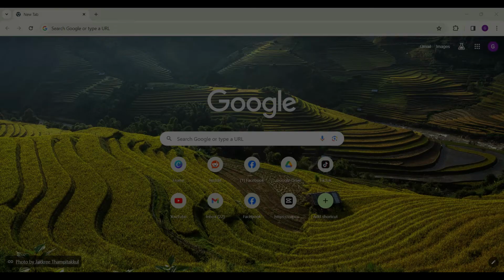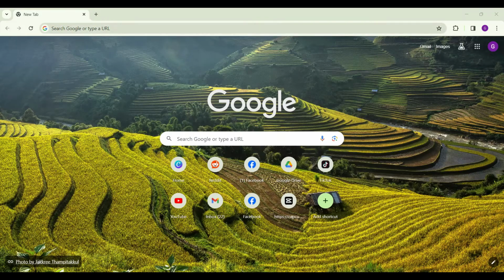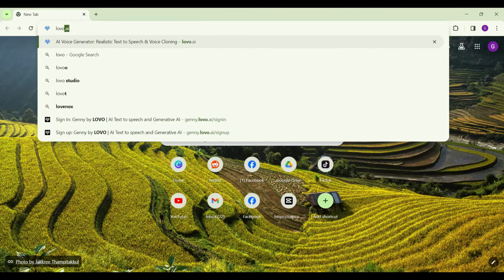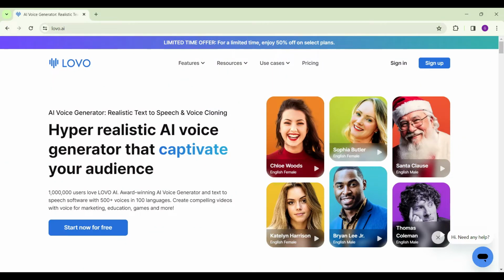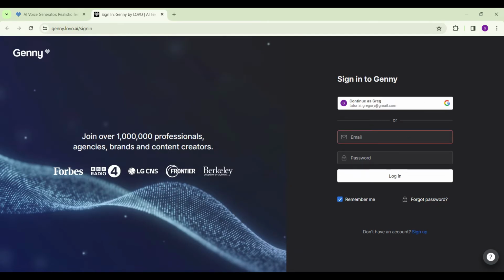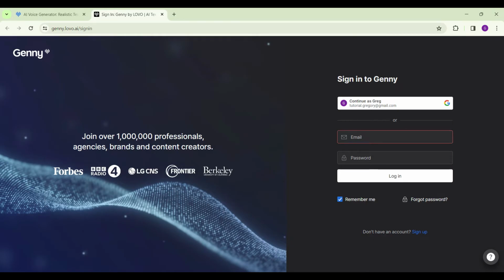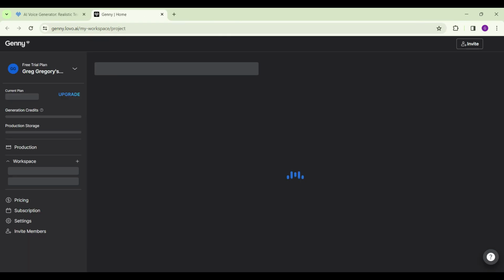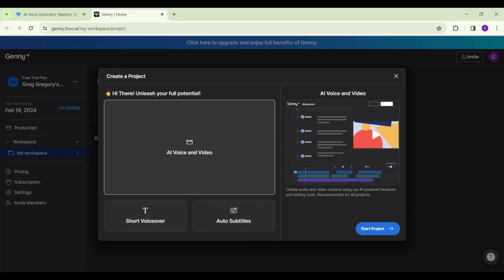How to Log in Account on Lovo AI 2024 | Account Sign in on Lovo AI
Join us as we simplify the login process for your Lovo AI account. Our channel provides easy-to-follow tutorials, perfect for both beginners and experienced users alike.

Turn on the bell icon to get updated on our new videos.